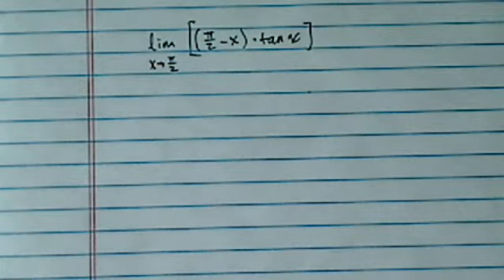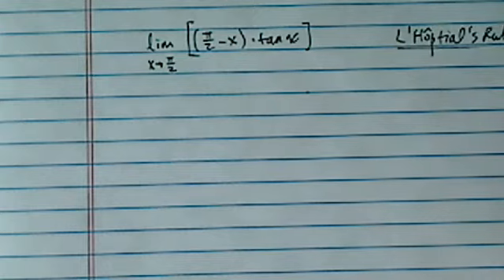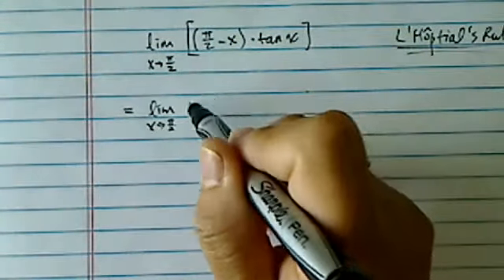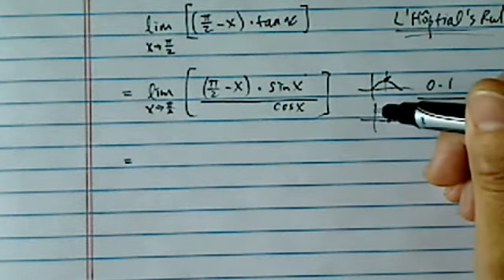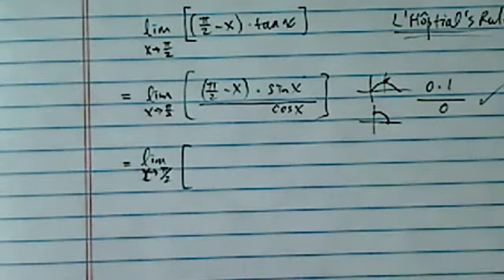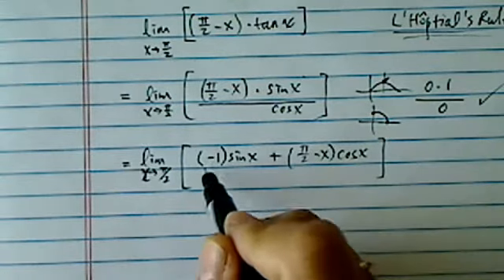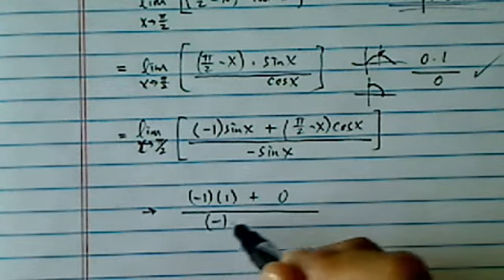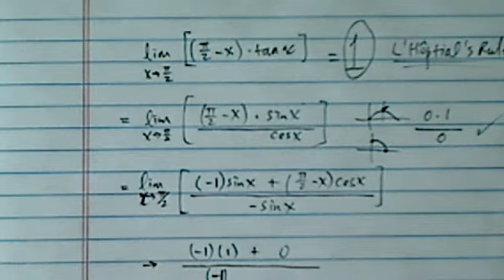L'HOPITAL'S RULE | What's the limit of [(π/2-x)-tan(x)] as x goes to π/2? | Calculus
Dr. Pan explains how to evaluate the limit [(π/2-x)-tan(x)] as x goes to π/2.